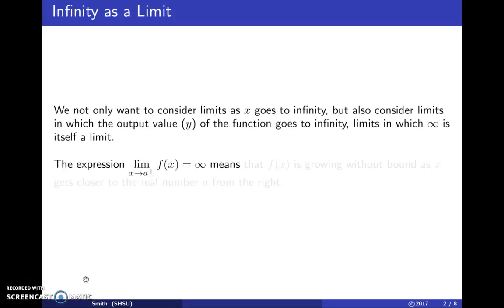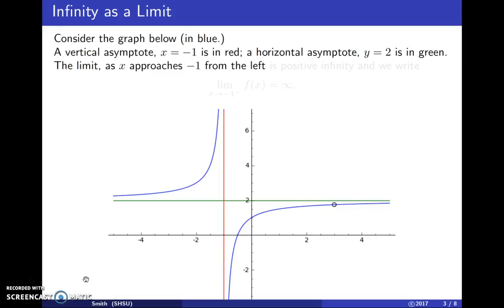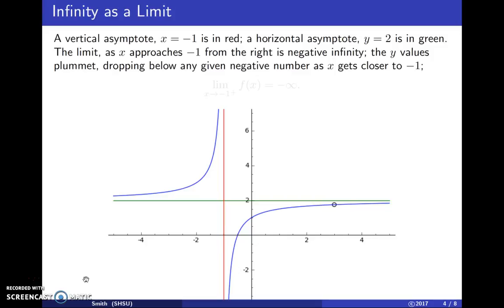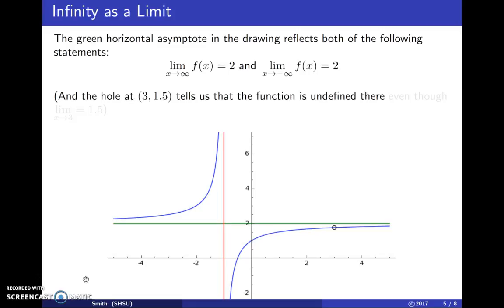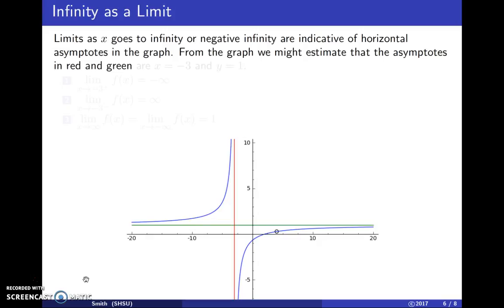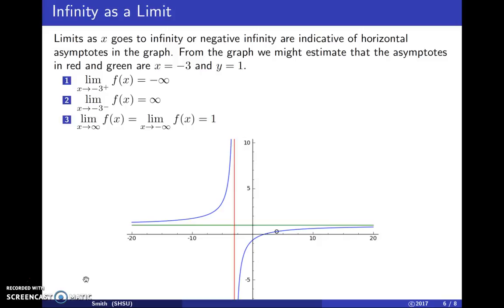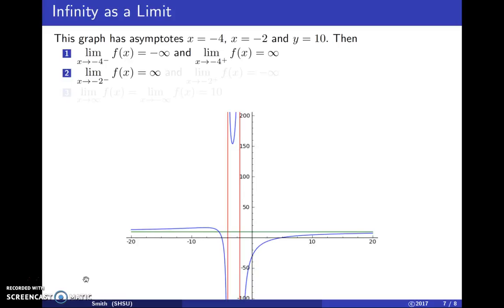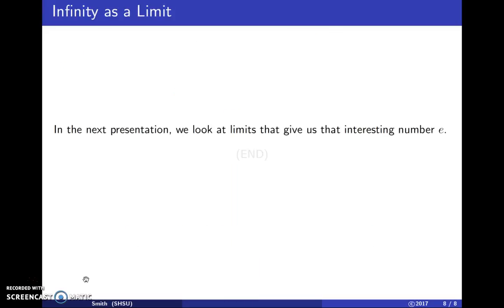MATH 1420 1 5b Infinity as a Limit